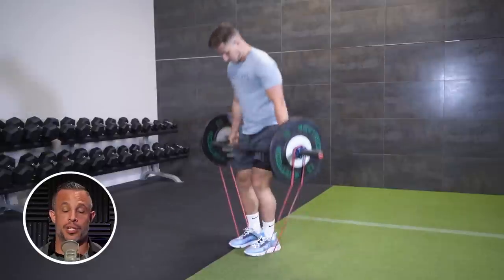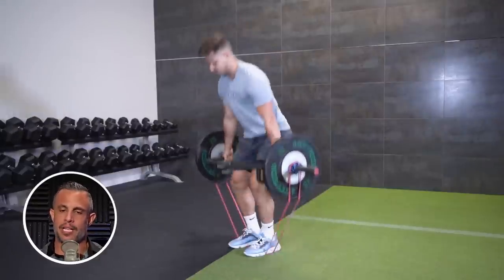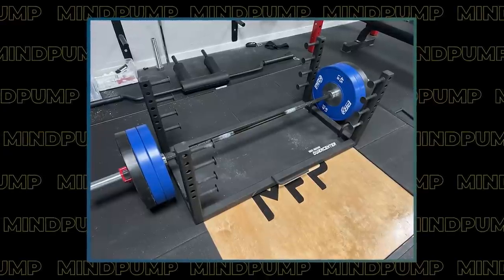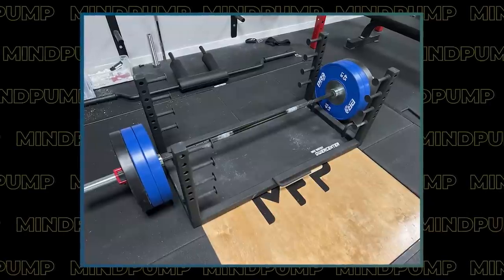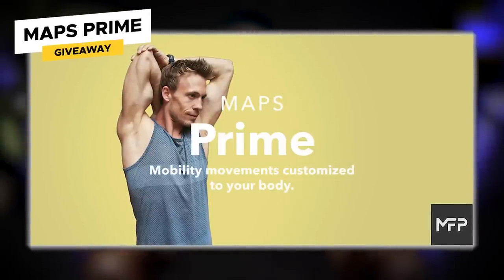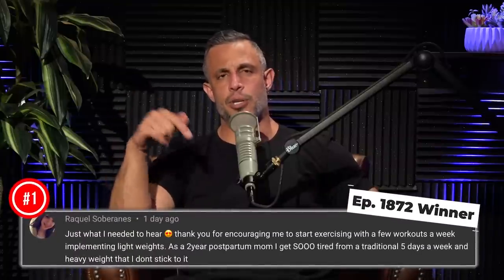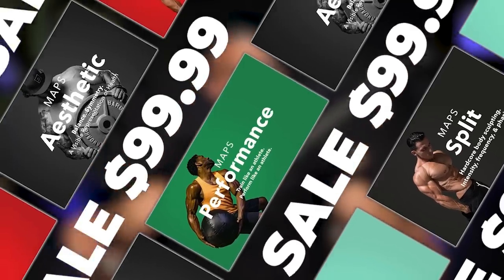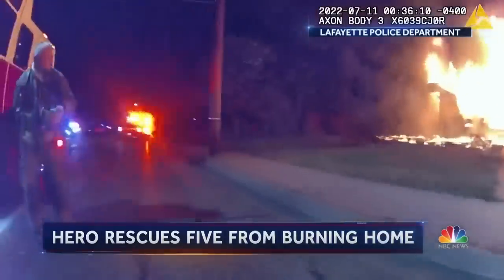Build Muscle & Get More Fit By USING THESE TOOLS | Mind Pump 1874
00:00 Intro
00:45 Mind Pump Fit Tip: Here is an advanced technique that can almost help every person, progressive resistance with chains and bands.
14:44 When a hero comes along.
17:11 The things you notice about yourself once you have children.
23:59 Enjoying the phases of development.
27:59 This woman is a CHAMPION!
30:05 Busting the myth of overpopulation being a bad thing.
32:05 The shell game that is being played when it comes to our economy.
35:23 Planet of the Apes is happening!
37:53 Hershey’s brilliant strategy.
41:50 How Public Goods targets the environmentally conscious consumer.
43:20 Like wine, drink your Zbioitics first!
47:49 The history of the super-soaker.
53:19 BB guns have come a LONG way!
55:58 ListenerLive question #1 - Is eating too much red meat bad for you, and why does it get so much hate?
01:05:03 ListenerLive question #2 - How much should I start to cut to be effective without destroying my metabolism?
1:13:38 ListenerLive question #3 - Should I be lifting more moderately heavy and keep relatively the same weight throughout the phases of MAPS Anabolic?  What do you recommend, being over 50, would be most effective to continue to see more muscle gains?
1:30:24 ListenerLive question #4 - What is the best strength-based training program to follow for rowers?

Visit Public Goods for an exclusive offer for Mind Pump listeners! **Receive $15 off your first
PublicGoods order with NO MINIMUM purchase**

August Special: TOP SELLING PROGRAMS COMBINED FOR ONLY $99.99!

Pizza Delivery Man Heroically Saves 5 Children from Burning House

Did You Know: One Woman, In Her Lifetime, Gave Birth to 69 Babies

Have four or more babies in Hungary and you’ll pay no income tax for life, prime minister says

Mind Pump 1682: Bacteria For Muscle Gain, Fat Loss & Health

Most Dietary Guideline Advisors Have Ties to Food and Pharma Industries, Study Finds

People Mentioned
Kelly Starrett (@thereadystate) on Instagram
Mat Best (@mat_best_official) on Instagram
Layne Norton, Ph.D. (@biolayne) on Instagram